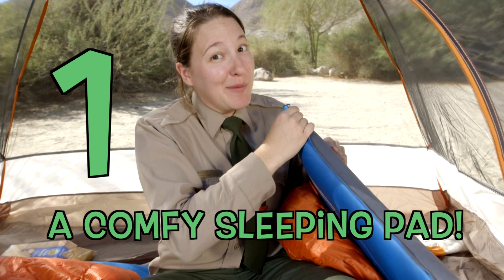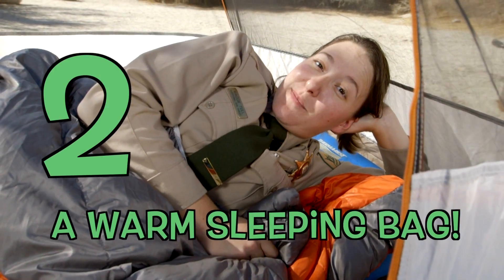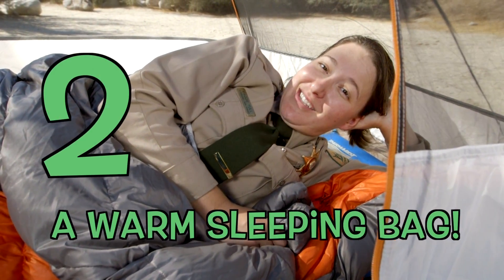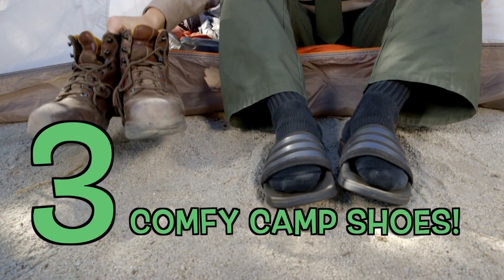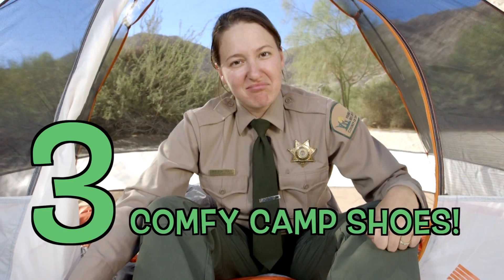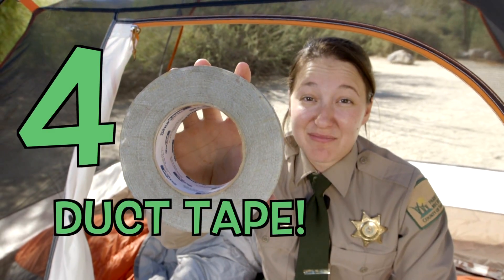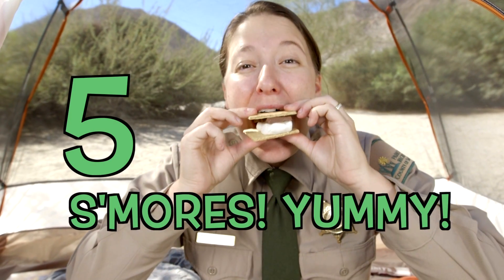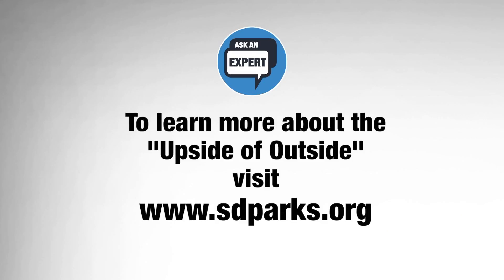Ask An Expert - 5 Things You Should Bring When Camping